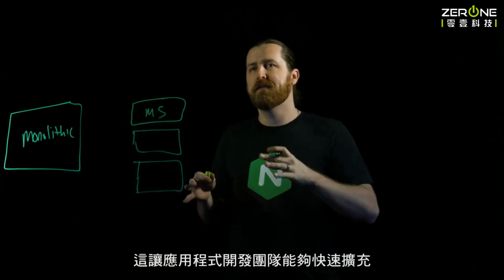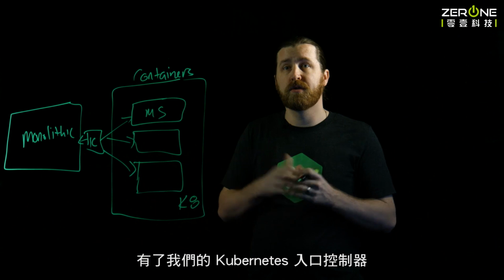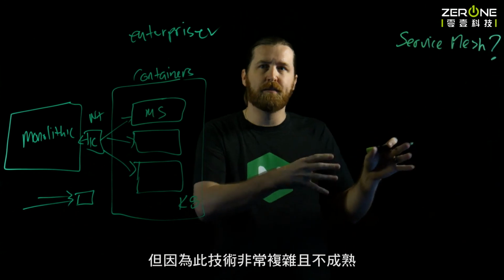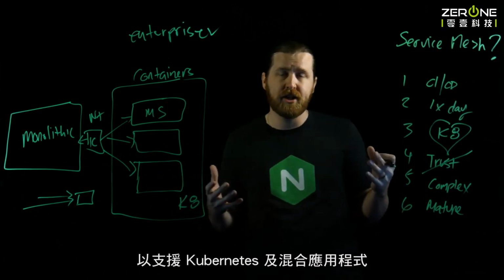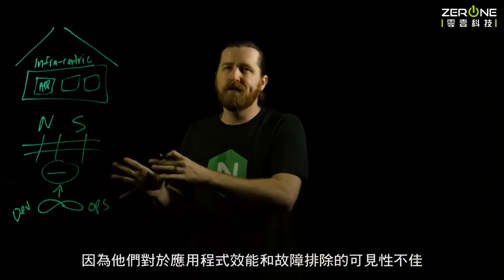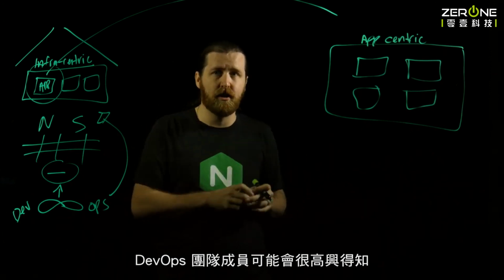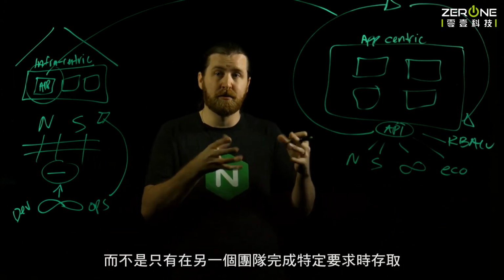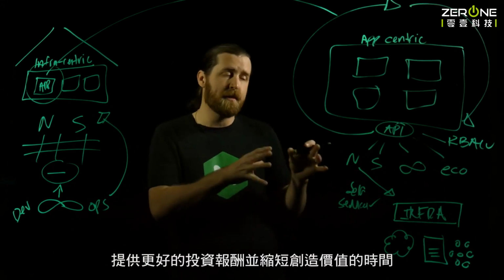F5 NGINX簡介影片 中文字幕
欲了解F5 NGINX相關資訊，請洽代理商 零壹科技